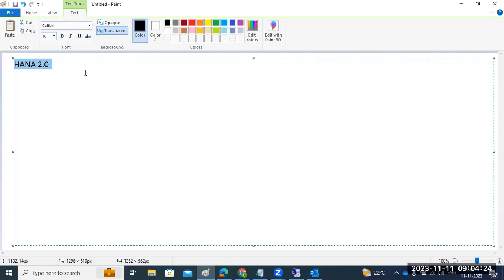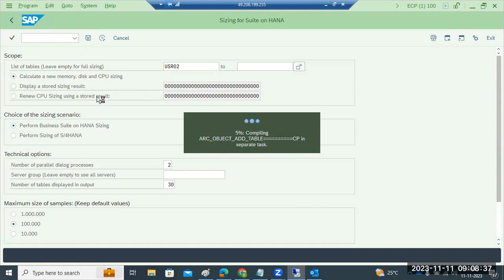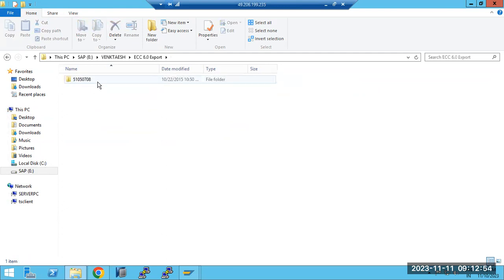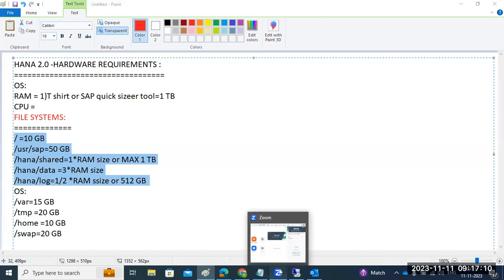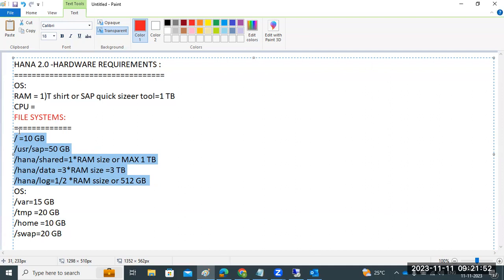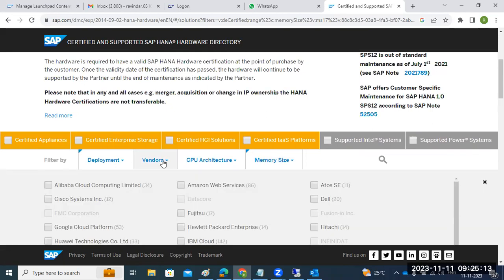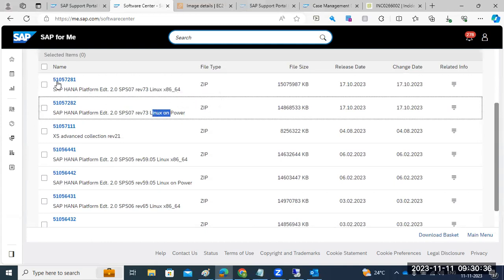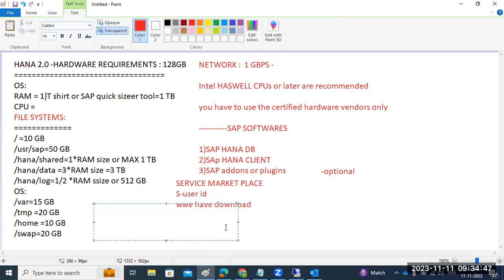SAP HANA - INTRODUCTION SESSION 2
SAP -HANA